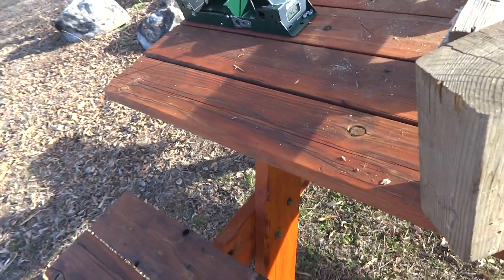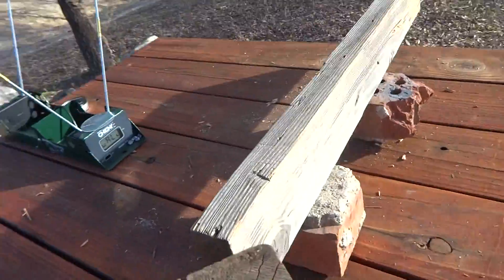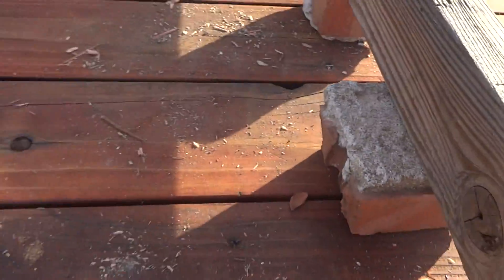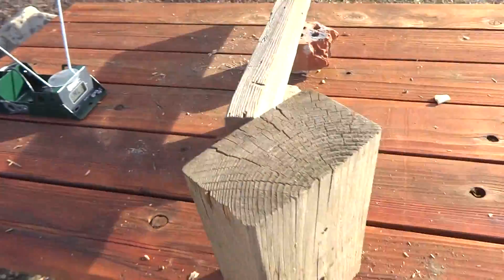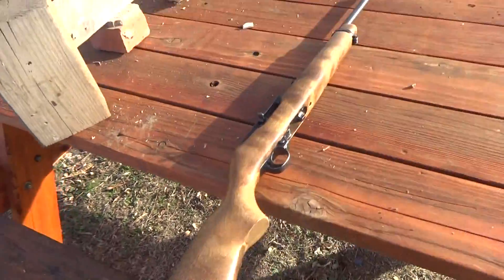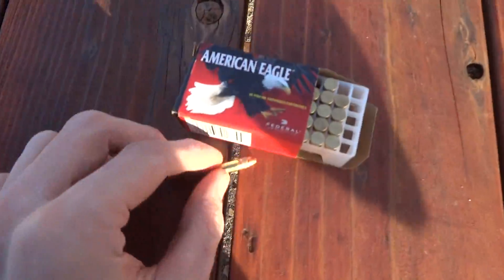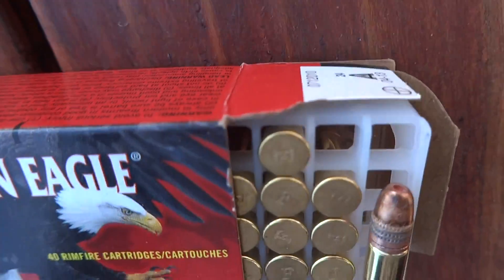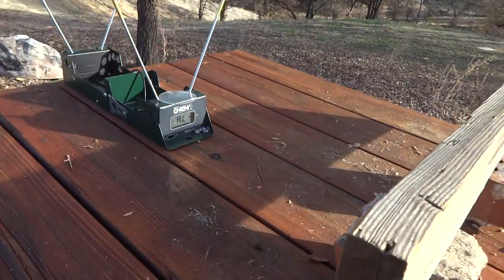.22lr velocity after going through 2x4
Ruger 10/22, 38grain american eagle copper jacketed hollow point, vs 2x4 with chronograph behind to measure velocity.